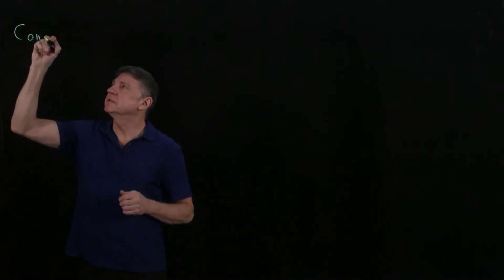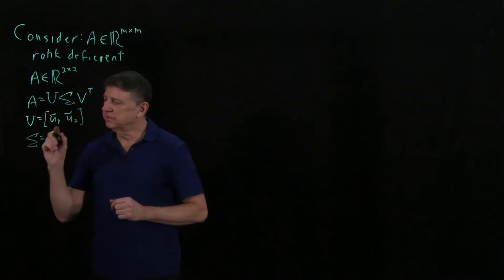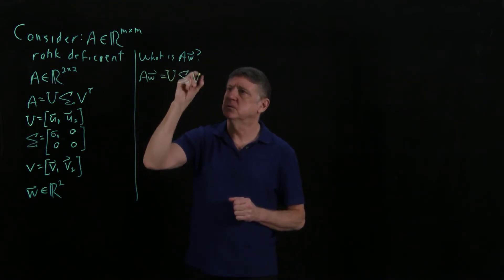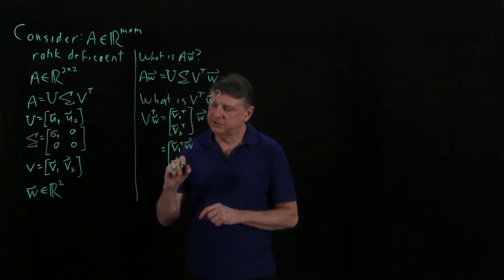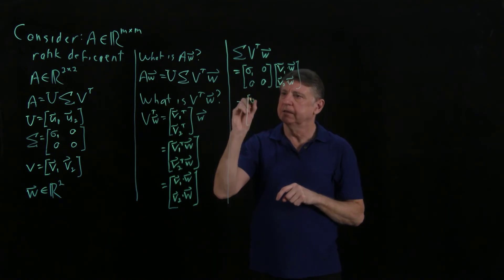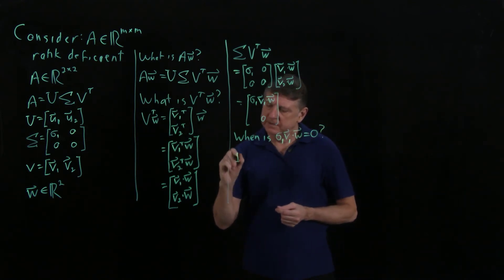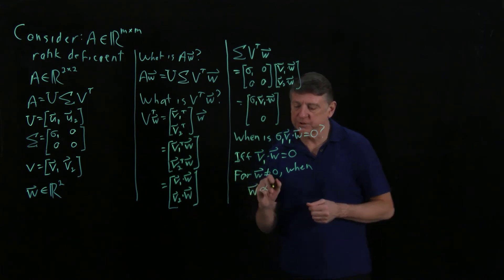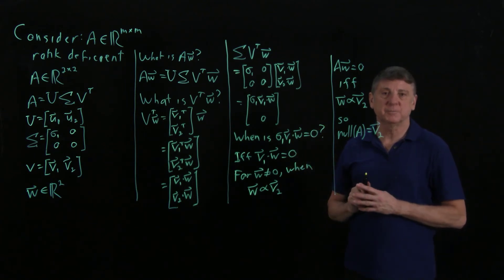LinearData15dSVDnullSpace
The SVD and the null space of a matrix. Part of a series of lectures: